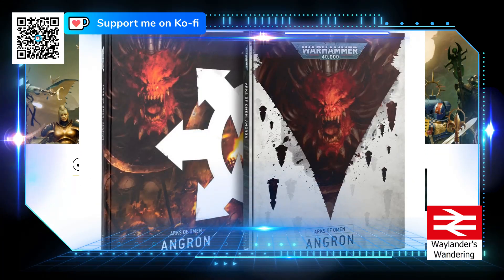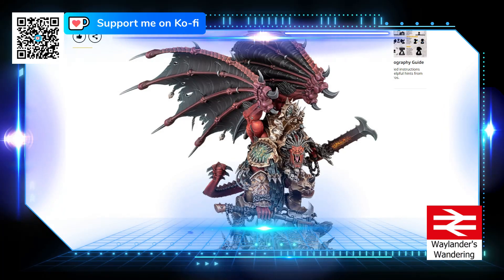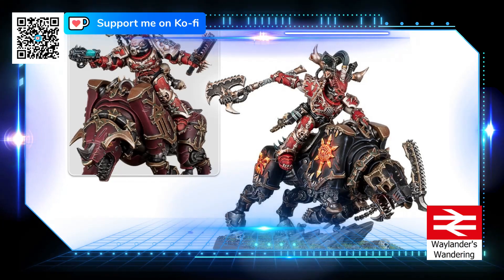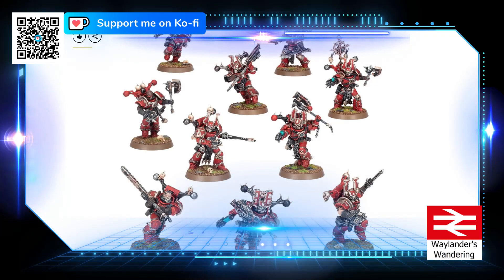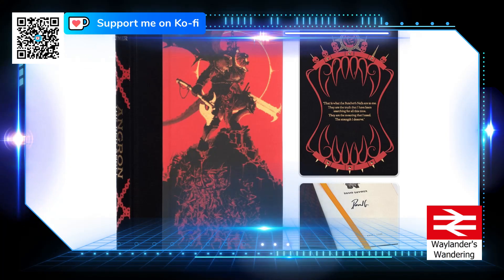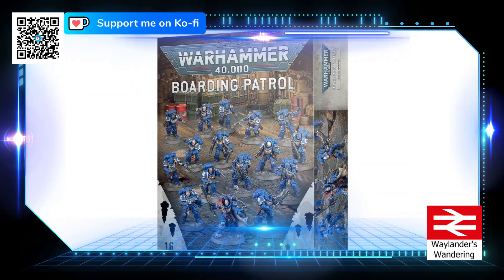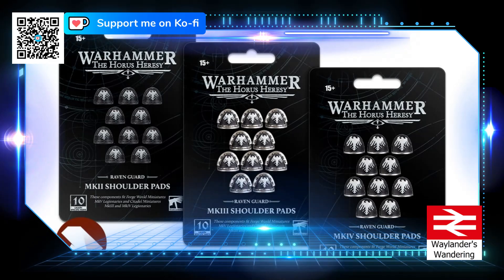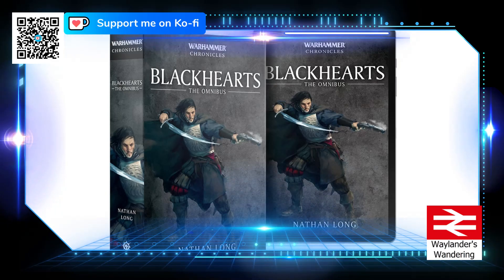Games Workshop Sunday Round-up 2023/01/29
A round up and my thoughts on the Sunday Preview from Games Workshop.